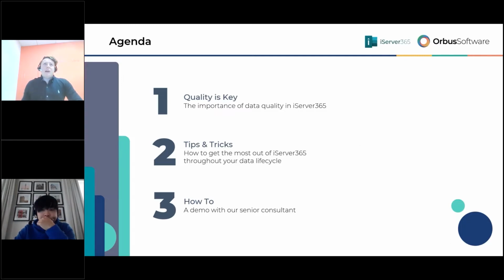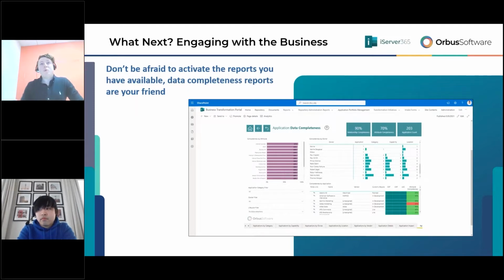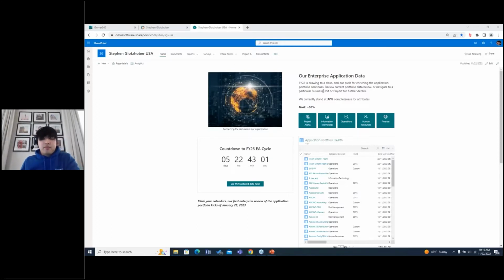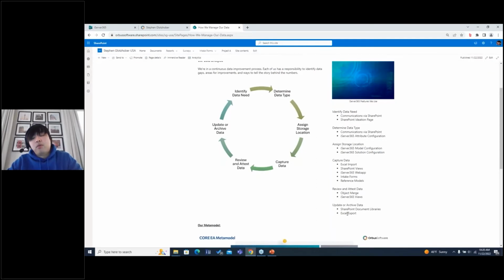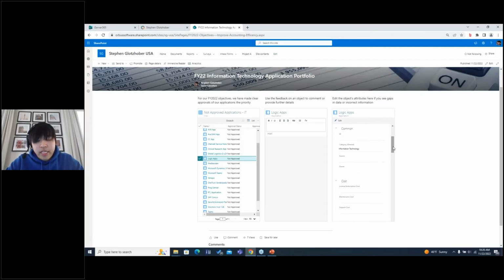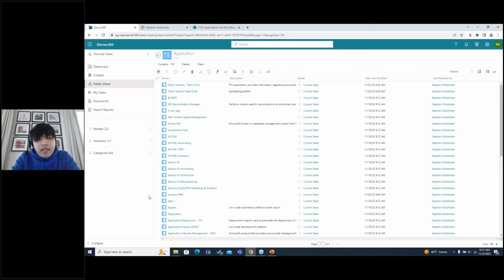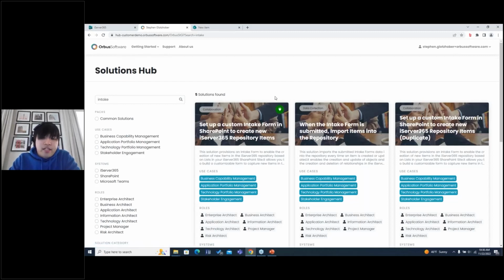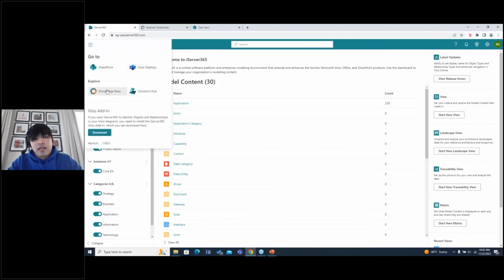Best Practices on Data Lifecycle Management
From collection to continuous maintenance, data management is one of the most important, and often most challenging, parts of EA.

By engaging business stakeholders in the Microsoft tools they already use every day, organizations can leverage their existing technology ecosystem to break down silos, engage the wider business, and get the most out of their data.

The session will cover the importance of data quality and techniques for ensuring that iServer365 remains a reliable source of truth throughout your business!